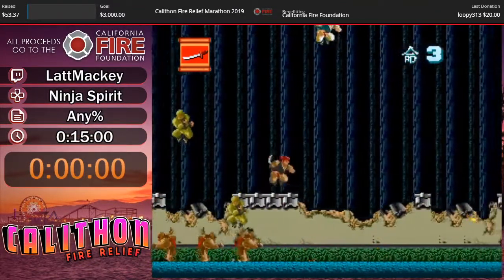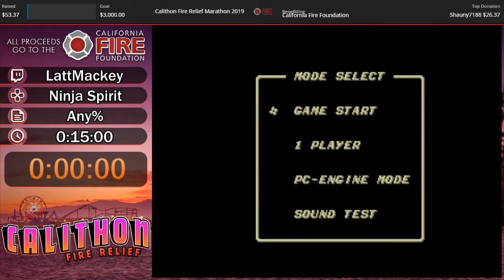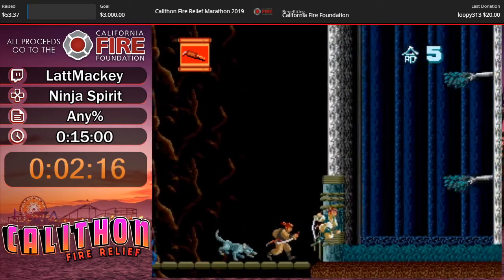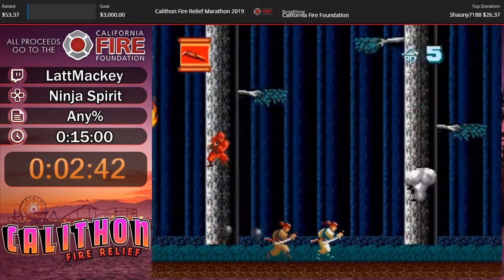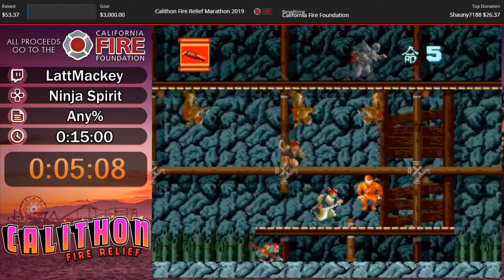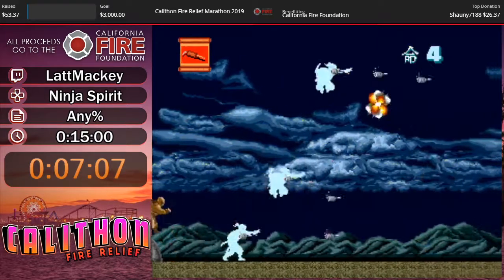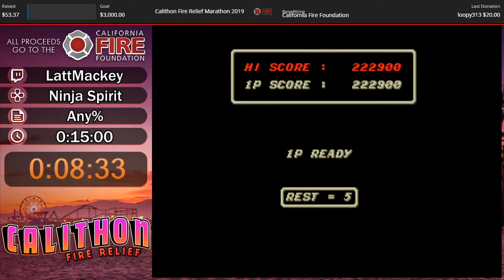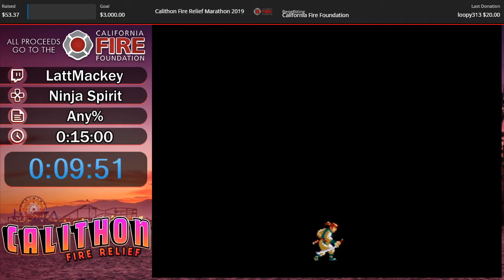Ninja Spirit (Any%) by LattMackey in 9:51 - Calithon Fire Relief 2019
Run starts at 1:23 !

Calithon Fire Relief 2019 was held from October 4th through October 6th and raised a total of $1,131.11 for the California Fire Foundation. Follow Calithon on social media for updates on our latest events!